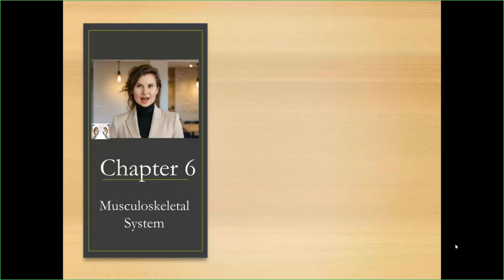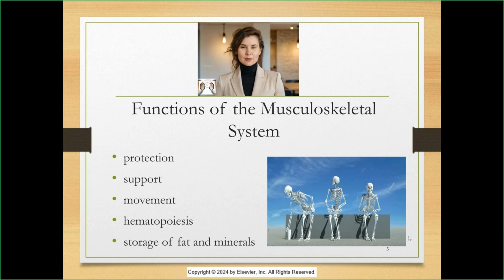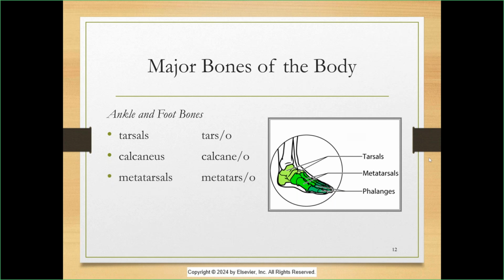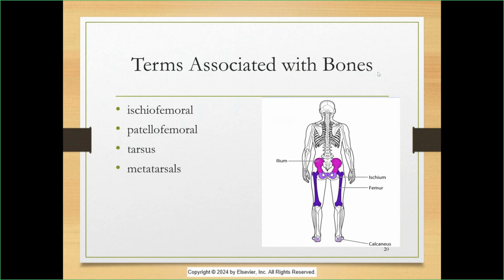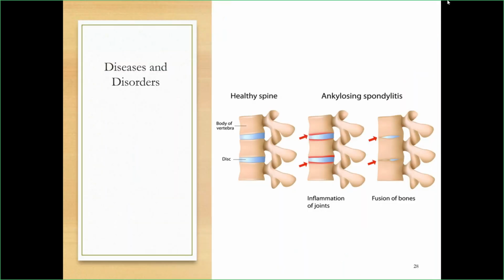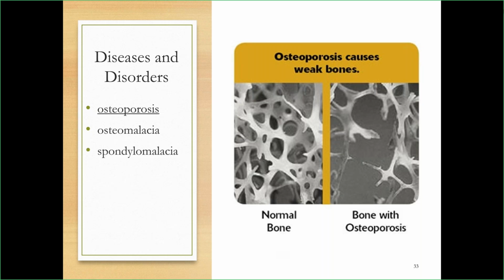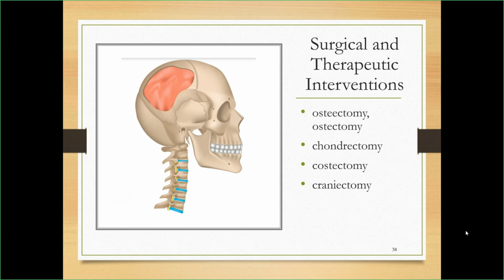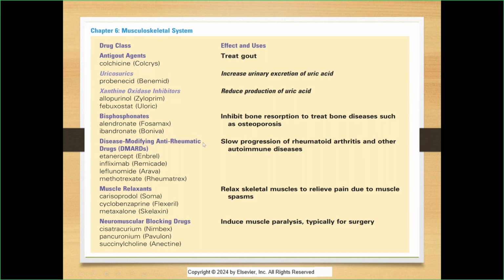PPP Chapter #6 The Musculoskeletal System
In this video, we will study Chapter #6, the Musculoskeletal system from Quick and Easy Medical Terminology.